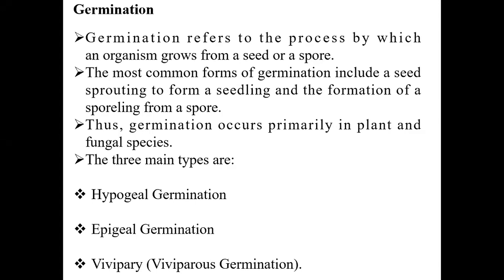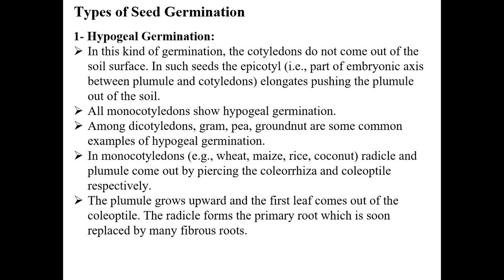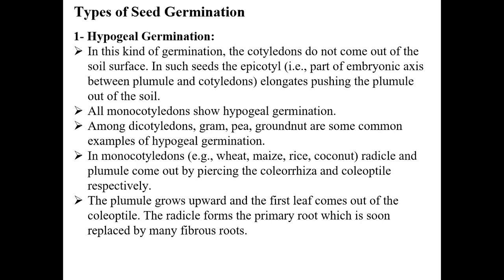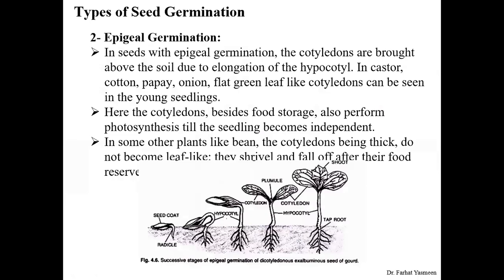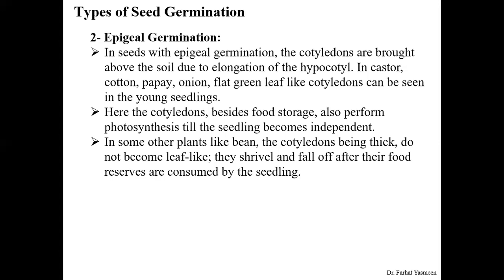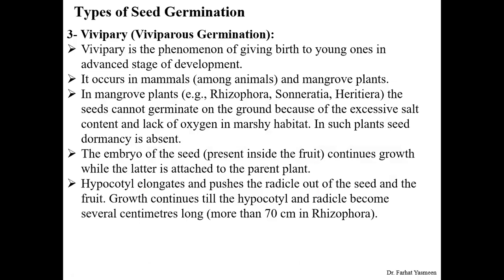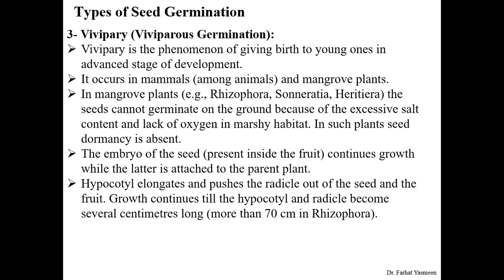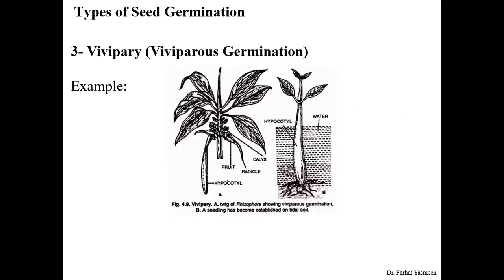types of germination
Germination and its various types